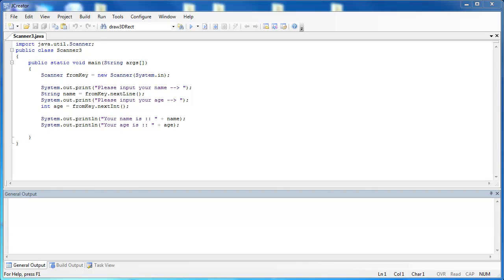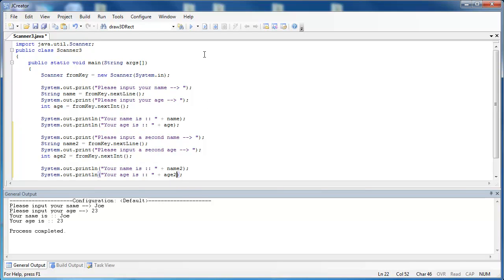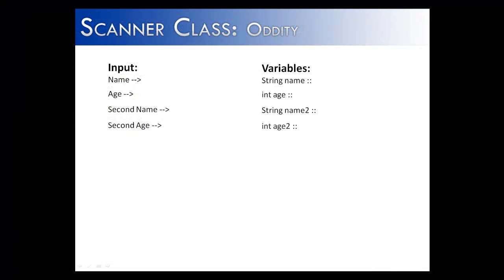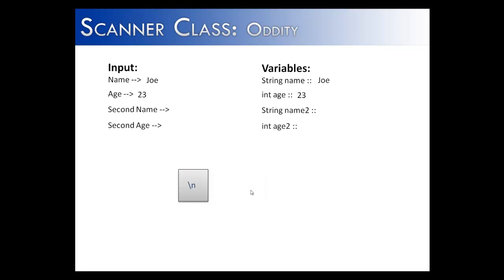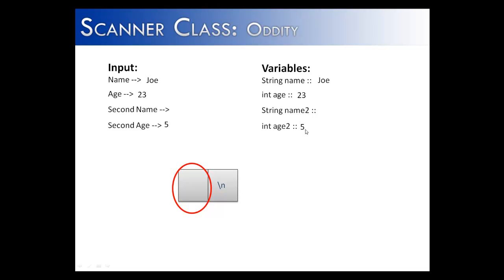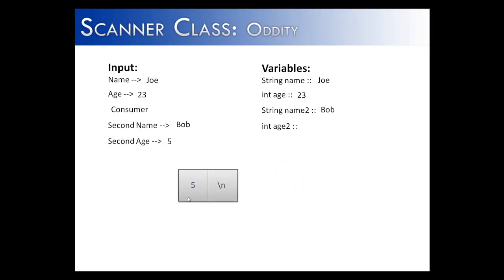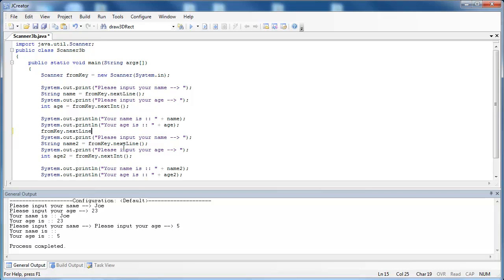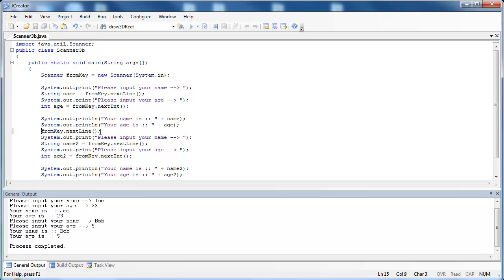Scanner Class Part 4: Oddity Numbers before Strings (Java)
This video looks at the issue of using nextInt() and nextDouble() before the method nextLine().  It explains the odd output and how to fix the issue within the Scanner Class.